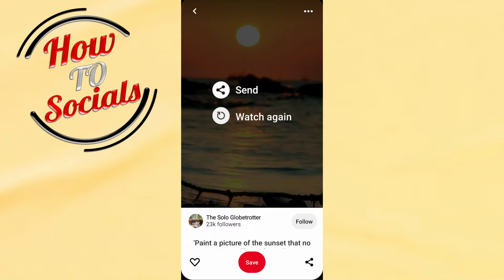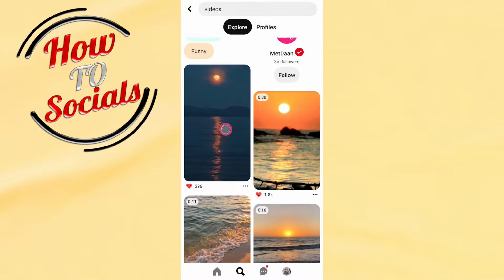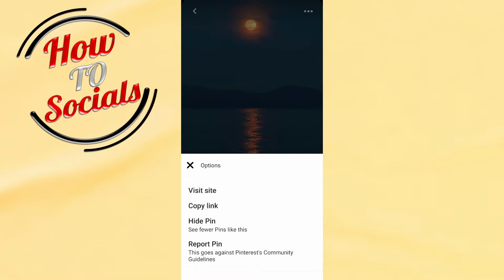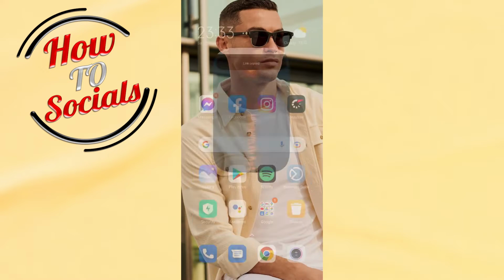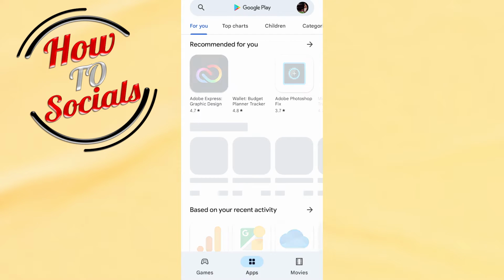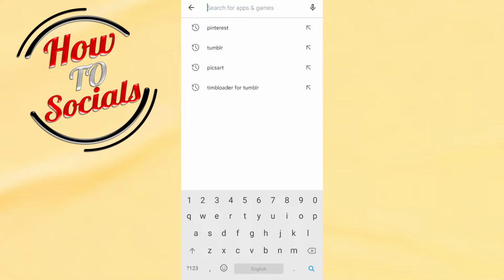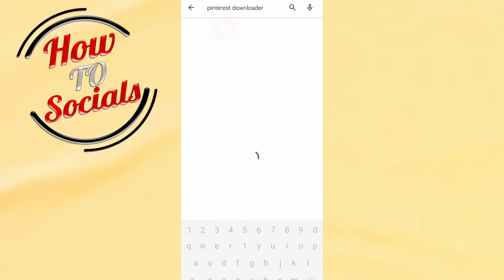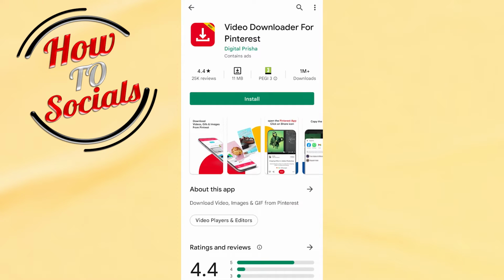How to Download Video From Pinterest on Android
This video will show you how to download video from pinterest on android.